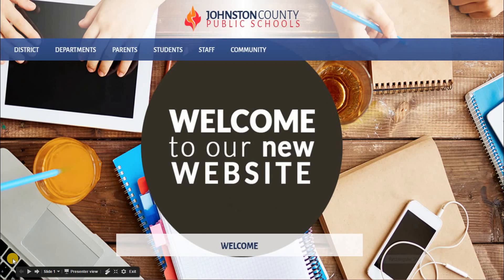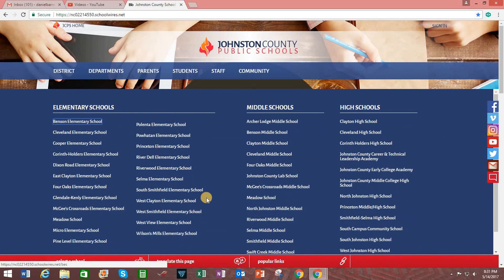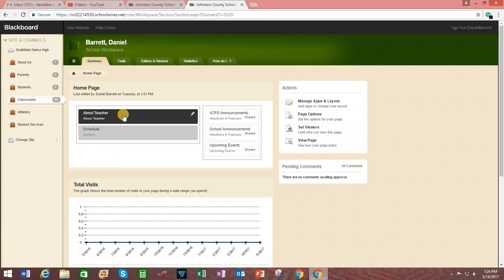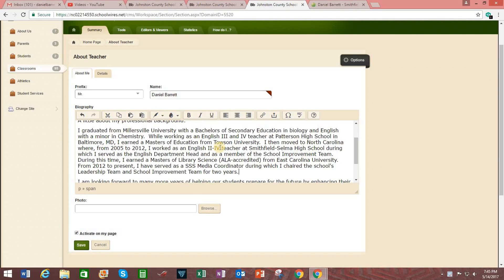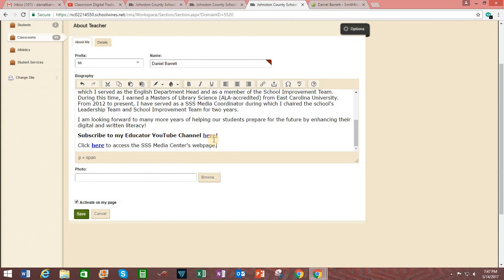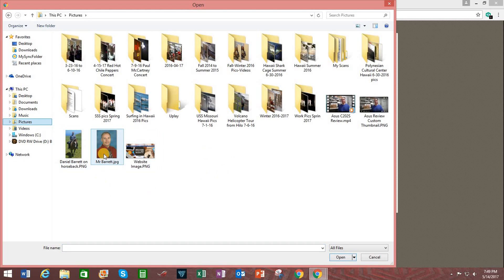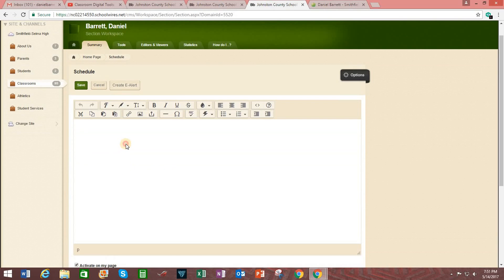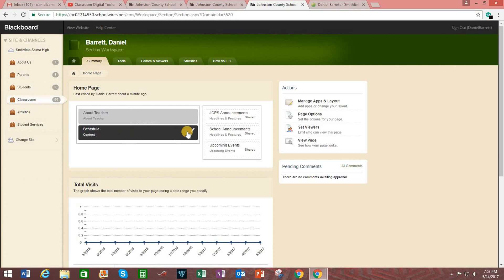Creating Blackboard Teacher Webpages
Impress your students and the community by creating a professional Blackboard teacher Webpage!  This video covers the basics of how to access and login to the website, how to add content to a teacher's website, and how to view the finished product.  It also explains the Blackboard apps.

The next video in this series will explore the apps in greater detail.